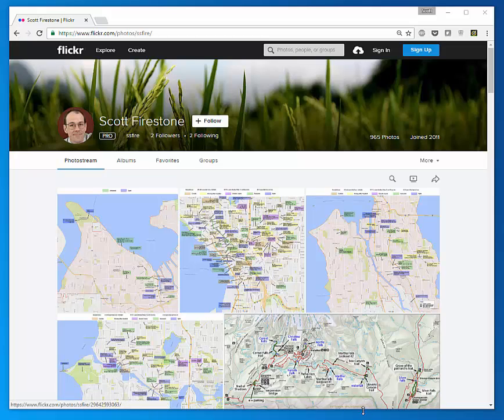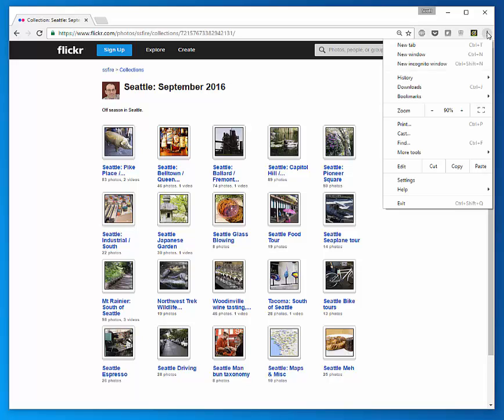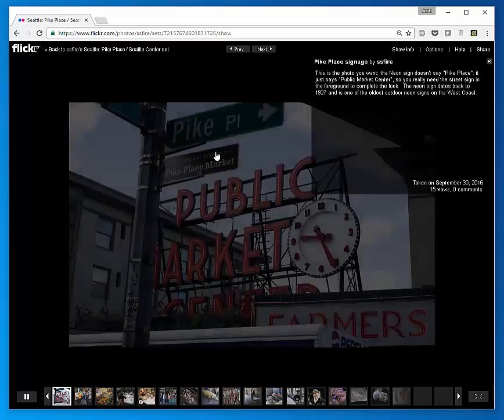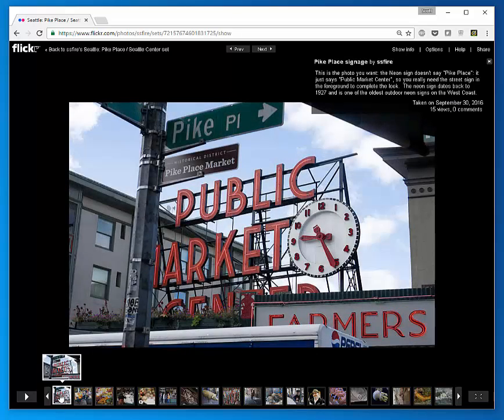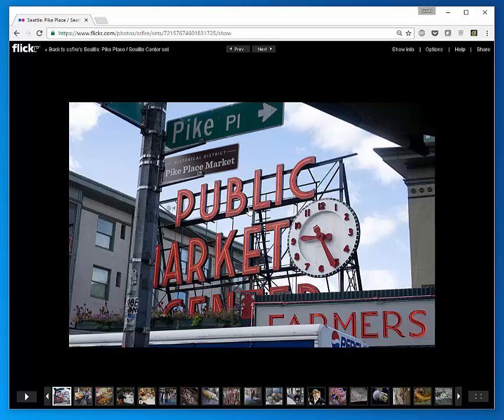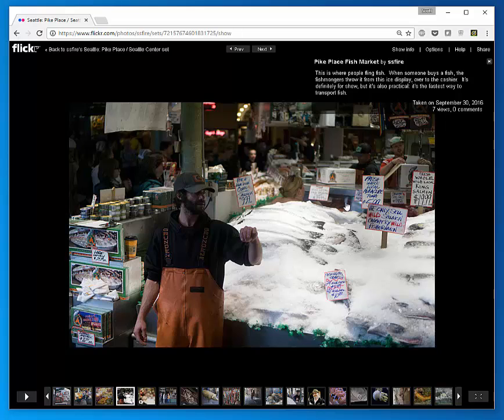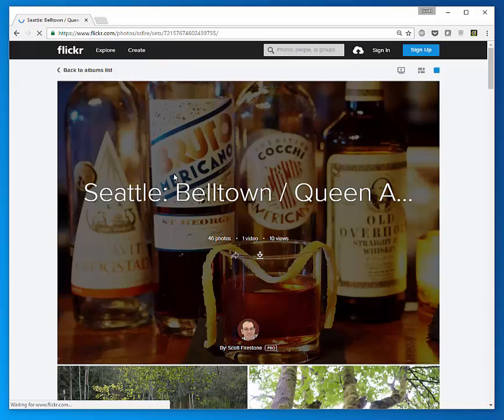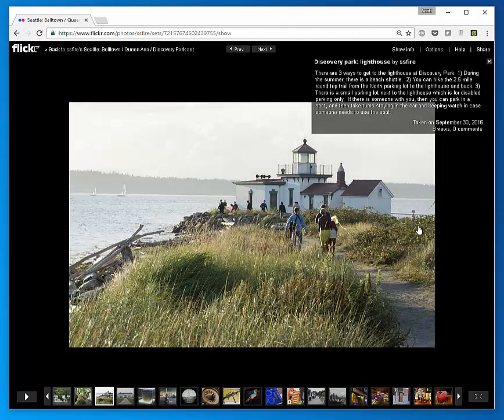Flickr: how to make the slideshow feature work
Flickr is terrible.  I didn't realize how bad the slideshow feature was until I already uploaded all my photos.  Here are instructions on how to get the slideshow feature to not drive you crazy.  Next time, I'm using Zenfolio.